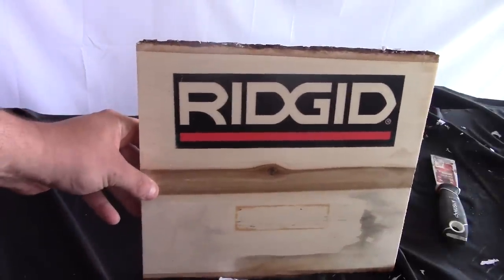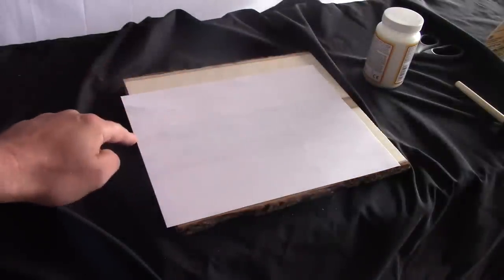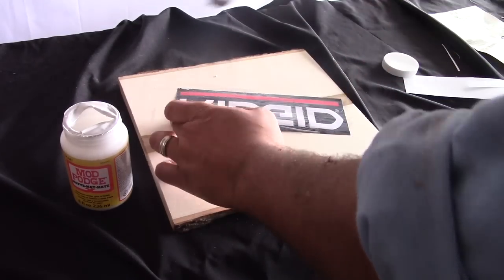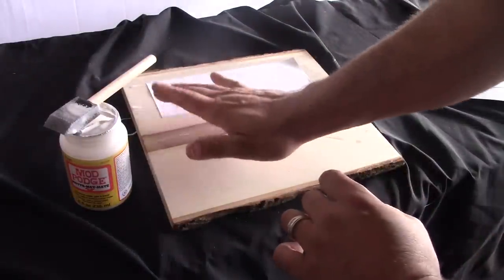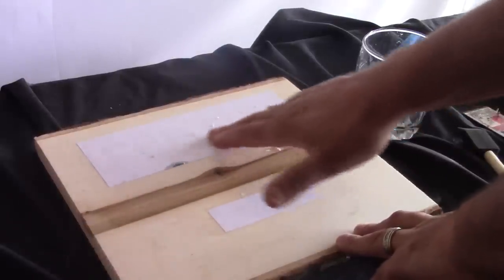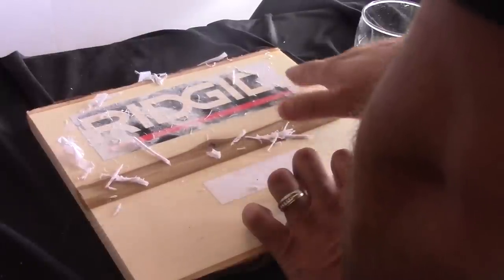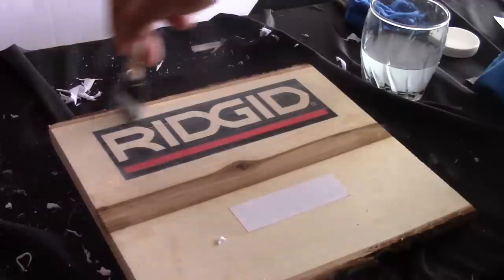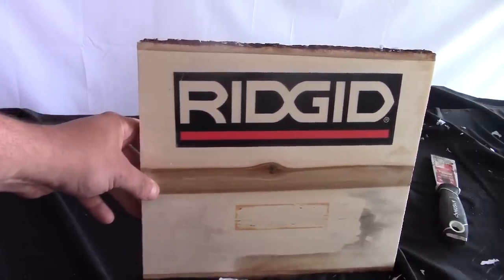How to transfer your favorite tool brand logo onto wood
This video will show you how to transfer your favorite tool brad's logo (or any picture) onto a piece of wood. Basically, it's a how to video for transferring a picture to a piece of wood.

Items needed:
logo printed on laserjet printer
Mod Podge
Foam brush
Wood
Scraper/Credit card
Patience